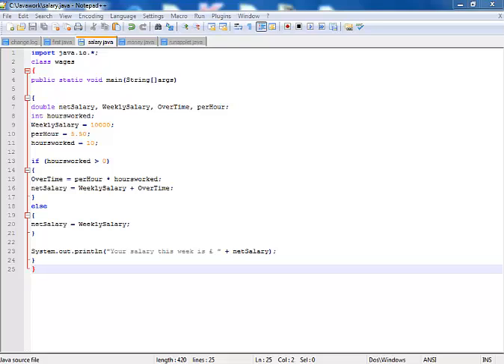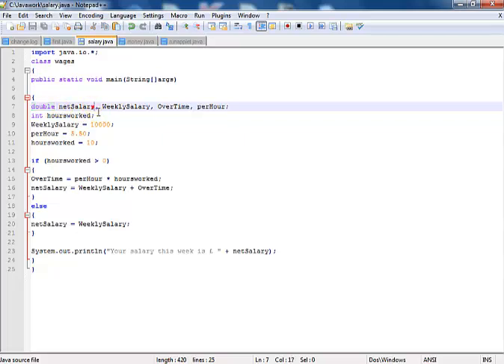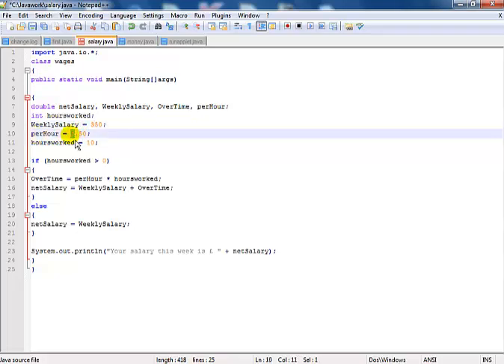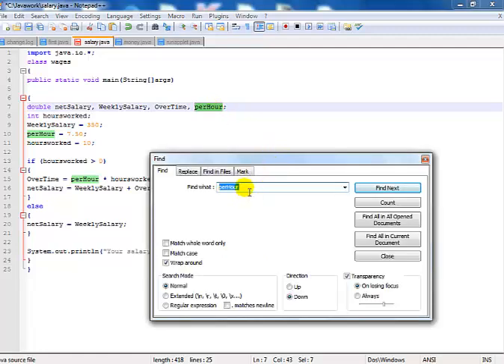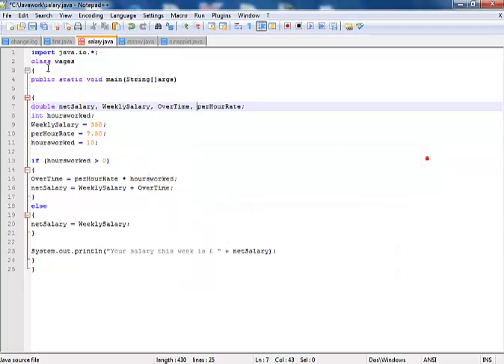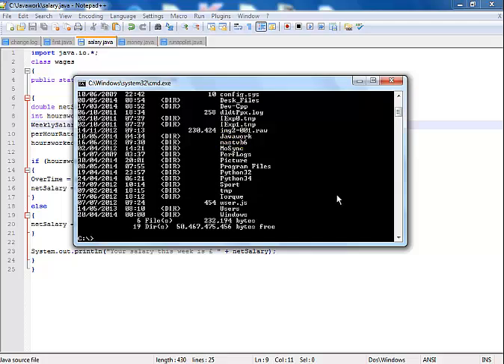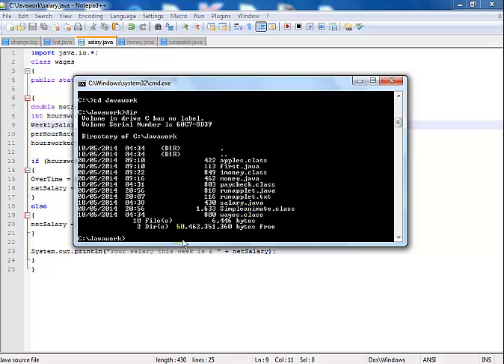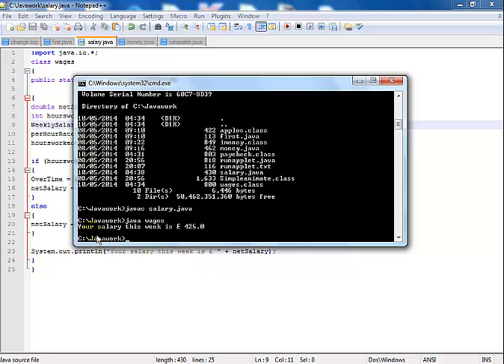Java Tutorial Using IF Statement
Java Salary Tutorial Using IF Statement